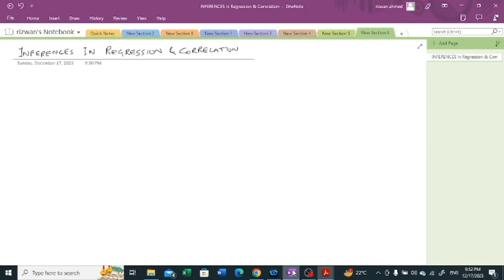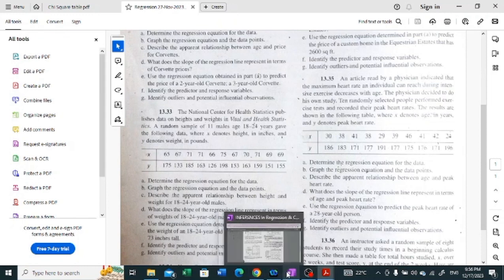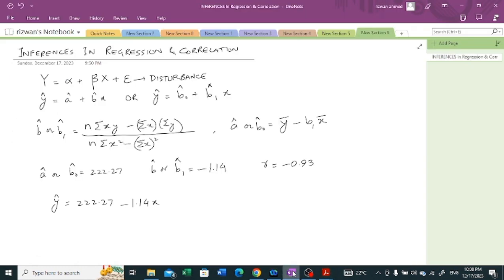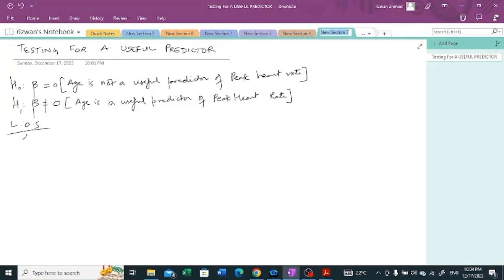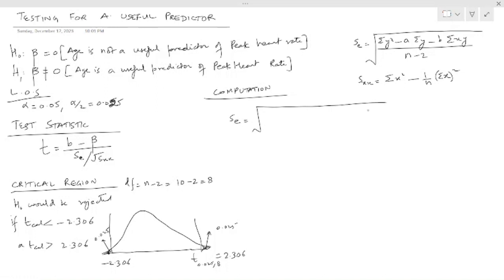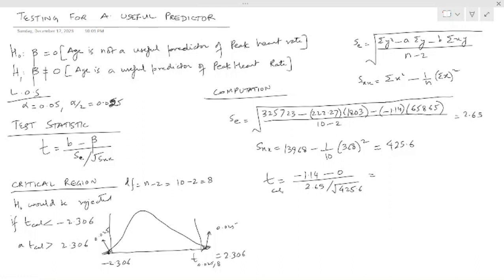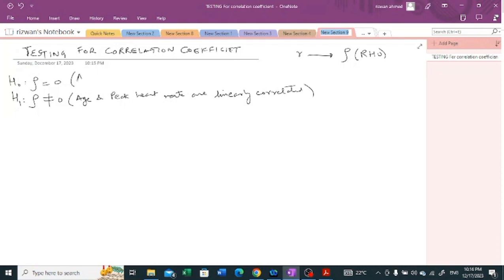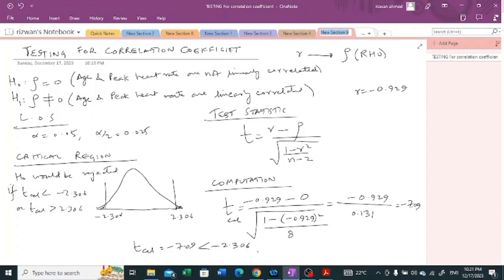Inferences for Regression & Correlation